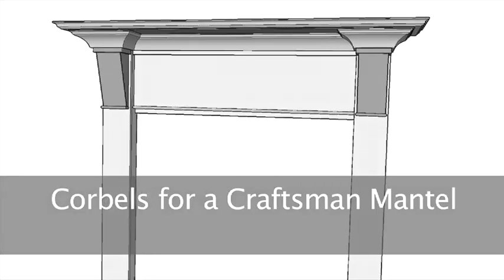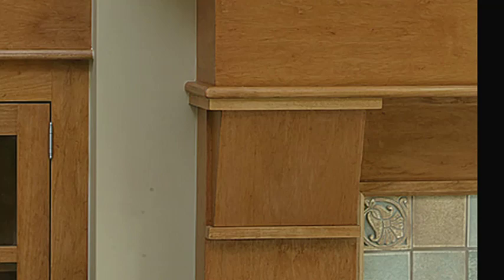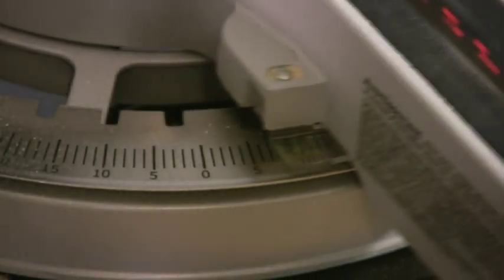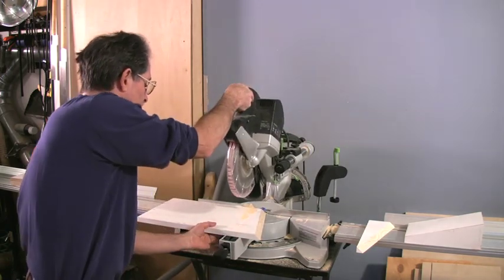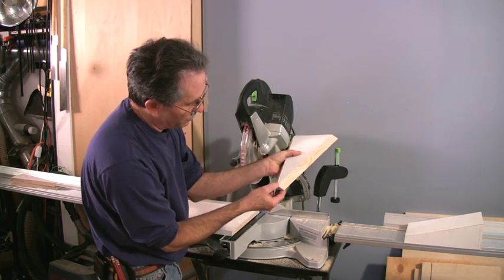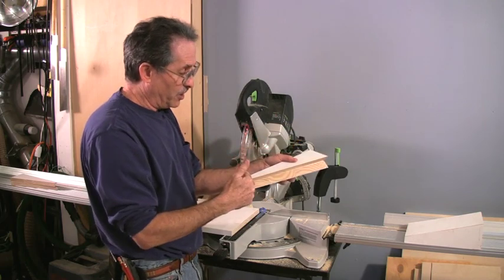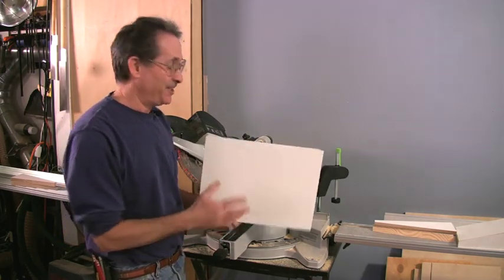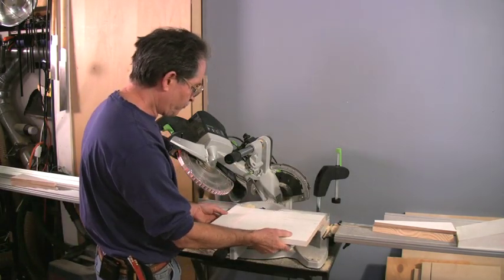Craftsman Mantelpiece Corbels: Part 1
Chamfered corbels set off a craftsman-style mantelpiece, and they're a lot easier to make than you might think. Part 1 of this program describes how to cut the pieces; Part 2 describes how to assemble the corbel.